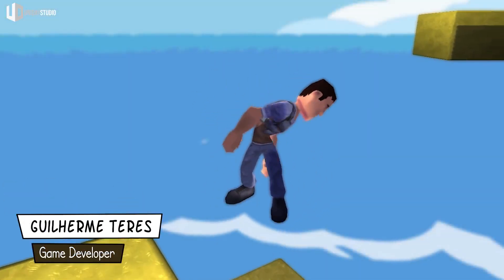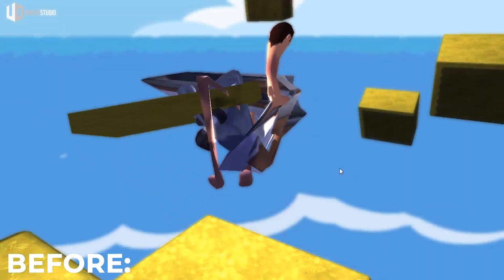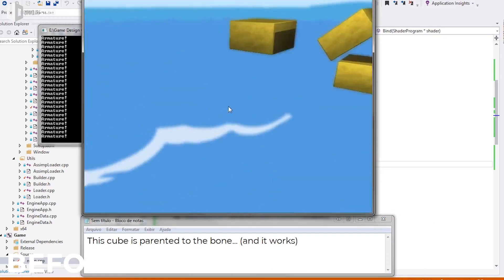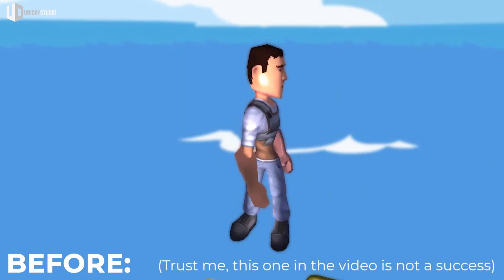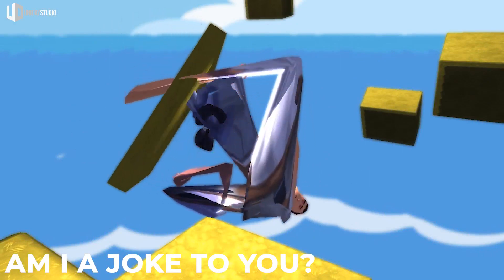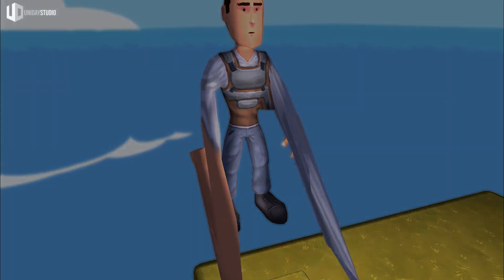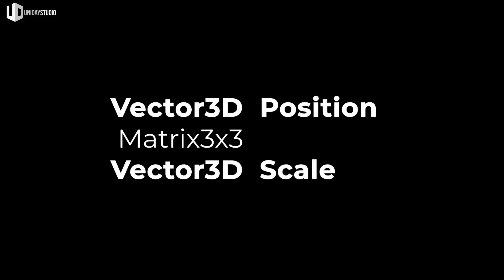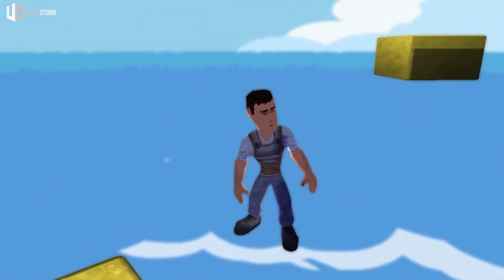Skeletal Animation (Armature Skinning) | Uniday Engine (C++ OpenGL Game Engine)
Good morning folks! My name is Guilherme and this is a special day because after almost a month having problems, I finally managed to fix and get the armature skinning up and running.

What kind of problems did I had? Well, it's a long story but I'll summarize it for you in a few sentences.

If you take a look at my previous videos, you'll see some weird parenting behaviours everywhere, like the bone rotating around the center instead of the local space, all bones placed in the center of the object and, of course, some weird mesh deformation that was due to my desperate attempts to transpose all the matrices during the process.

Transposing the matrices?

Yes. Assimp, the model loader that I'm using, uses transposed matrices by default. My game engine and OpenGL, does not. So when I import everything, I first have to transpose the matrices in order to make it fit. Somewhere in these days ago I tried to transpose the matrices as well by default, just to make sure that the problem wasn't there. And it wasn't there. Good news, I guess.

Due to all these problems, I decided to give up on using assimp as the model loader and started to write my own BPY Blender exporter. I was doing great until I discovered that Blender stores armature dat in an extremly weird way.

And here we go again to assimp.

Back to the bone parenting issues, I decided to rewrite my parenting system. No success at all. Then I rewrote the entire game engine transform system, following a VQS approach and again, no success.

C'mon, at this point you may imagine my frustration. Just to give you an idea, right now the system is working and the whole system, excluding the importer, is about two hundred lines of code. An entire month lost because of two hundred lines, fuck, I'd say that I can easly write the entire engine from scrath again in this same time period.

So what happened that I managed to get it working?

Well, yesterday I was brushing my teethes to go do bed and had an eureka moment: For some reason, assimp was adding a blank node between every two bone connections, like between every bone parent and children that I wasn't being able to figure out why or how it works. So my approach at this moment was just ignore and skip these blank nodes. What if I try other file format? Then I got back to my office in the middle of the night, turned the computer on and tried collada.

Guess what? it fixed 90 percent of the problems. The last problem that I fixed today morning is due to the rotations: For some reason, glm, the library that I'm using for math, doesn't handles quaternion to matrix conversions very well every time, or it's just me not knowing how to use it, who knows. In the end, I just replaced the VQS transform approach with the Vector Matrix and Vector approach, just loike Blender Game Engine does, using Vector3 to store position and scale and a matrix 3 by 3 to store the rotation. And it works.

I know that this video in the background does not seem to be a huge deal, but this pose was actually a keyframe in the animation, I just need to create the timeline now. And yes, I'm rotation an individual bone in the video to test it.

Well guys, that's it for today, I'm so happy that now I'll finally be able to keep going to the engine.